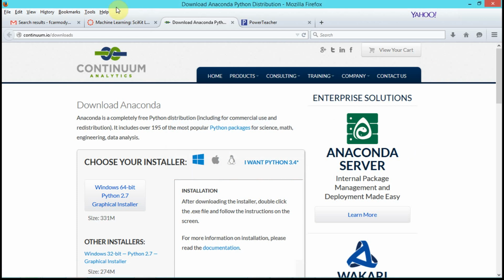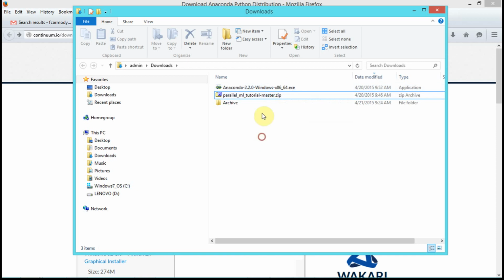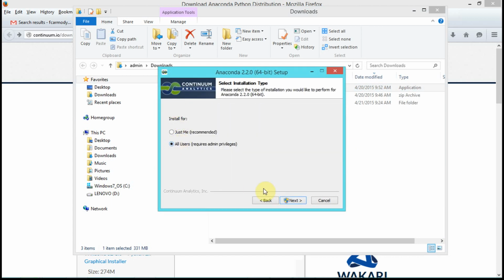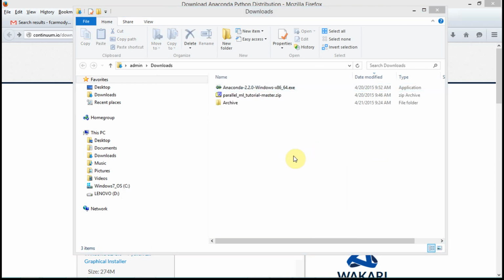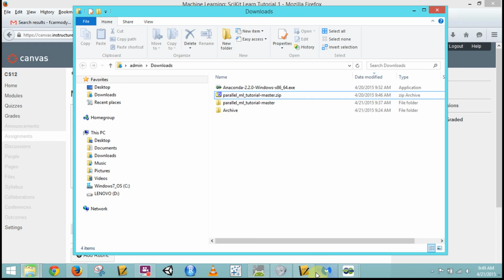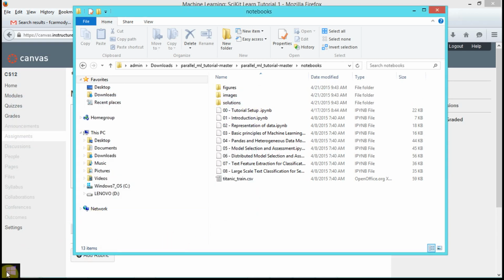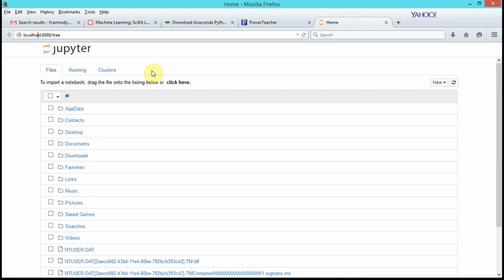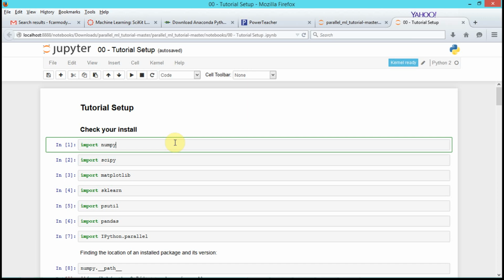iPython: Install and Launch iPython on Windows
This video series will help the user iPython. In this video we install and launch iPython